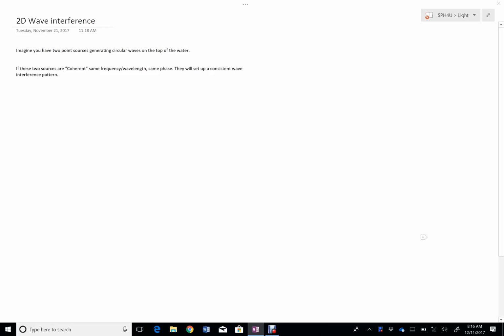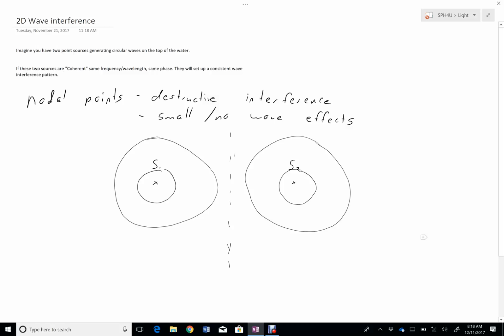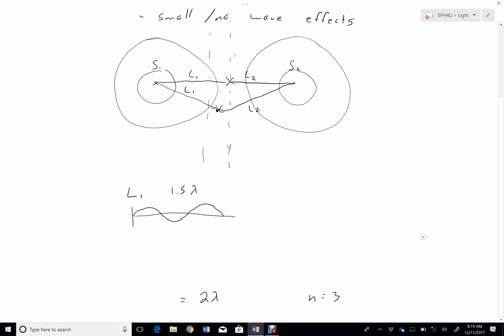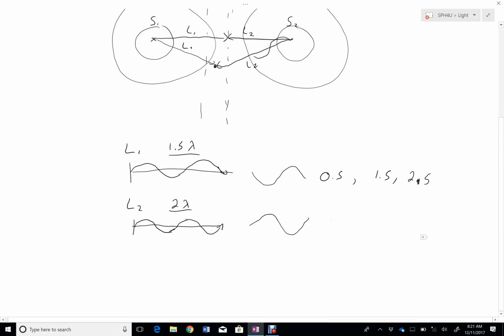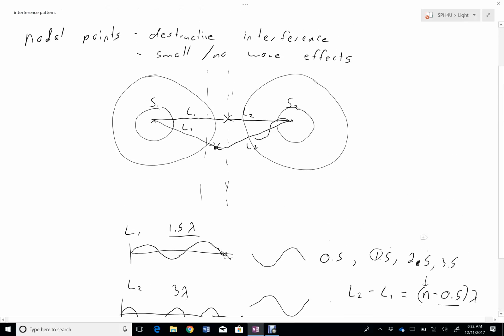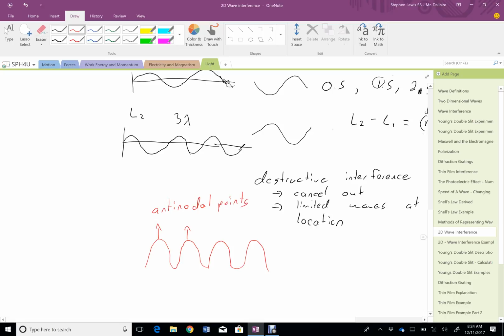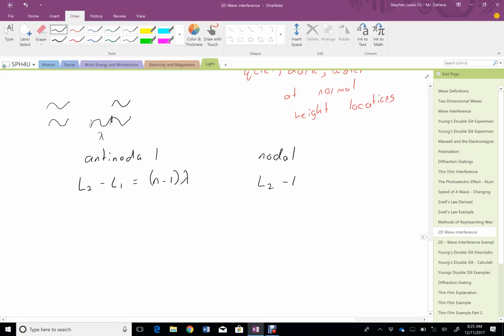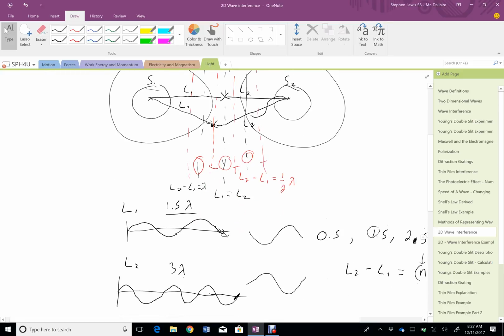2D Wave Interference Nodal Points